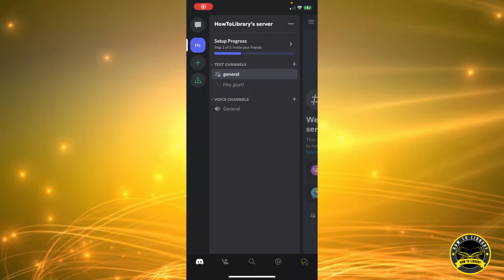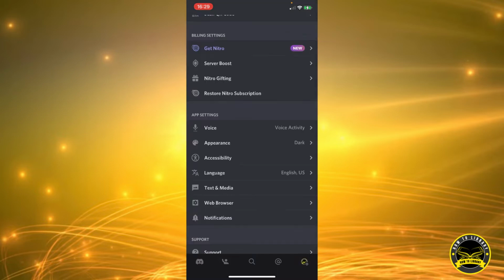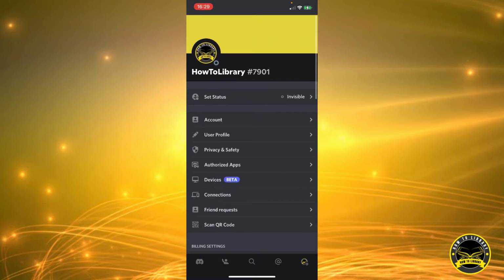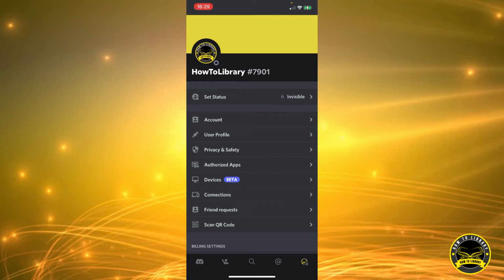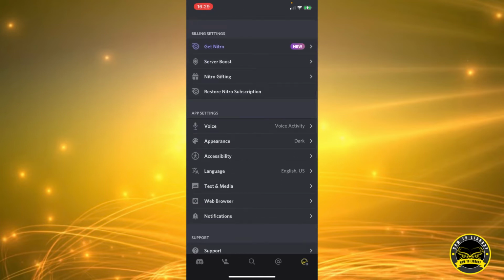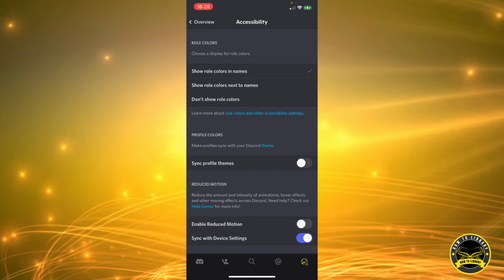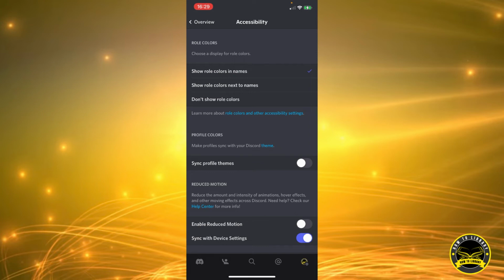Customize your role colors on Discord for a better gaming experience! | Tutorial Store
If you're looking for How to customize your role colors on discord, this guide will show you how!

Discord is a popular chat program that many gamers use to communicate. By customizing your role colors, you can make it easier for other players to identify where you're located on the battlefield or in the chatroom. We'll show you how to customize your role colors on Discord and give you a few tips on how to use Discord to its fullest potential!

✅  Discord allows users to customize their role colors to fit their own personal preferences. To do this, users should first access the Server Settings menu. From there, they should click on the Roles tab and select the role they wish to edit. They can then click the colored box next to the role name to bring up a color palette. This allows users to select the exact color they want for their role. Once a color is selected, users should click the ‘Save Changes button to ensure their new color is applied. Customizing role colors is a great way to give users their own unique identity within a server and make it easier for them to identify each other.

1. How to change the color of your role on Discord
2. How to customize your role colors on Discord
3. How to personalize your role colors on Discord
4. How to customize Discord role color settings
5. How to create custom role colors on Discord
6. How to select specific role colors on Discord
7. How to adjust Discord role colors to your preference
8. How to change Discord role color in server settings
9. How to choose custom role colors on Discord
10. How to set up custom role colors on Discord